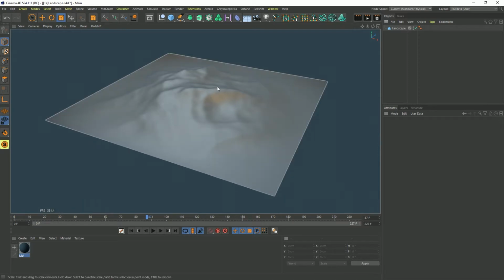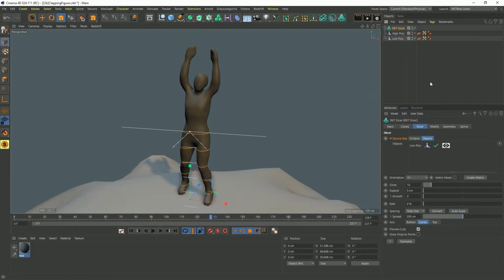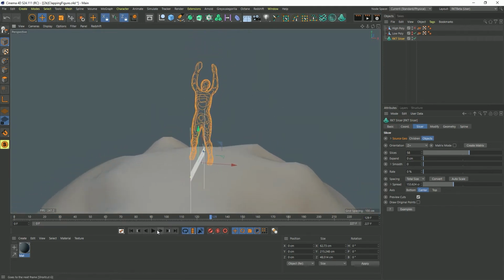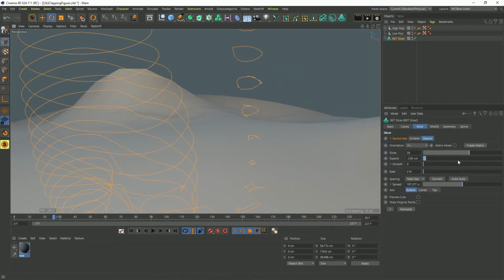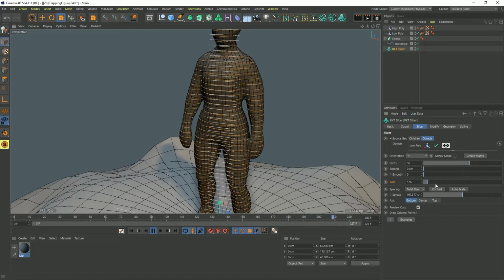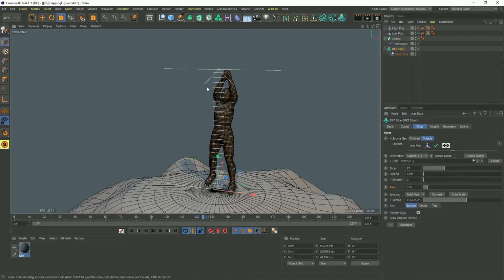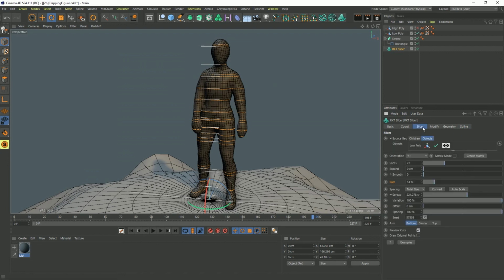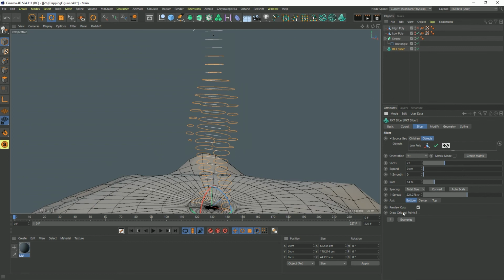Slicer Training Series: Slicer Basics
Unleash the power of splines in this new plugin for Cinema 4D from Rocket Lasso.

The Basics of Rocket Lasso's Slicer Plugin.

Chop up all your meshes with Rocket Lasso's RKT Slicer! Quickly create a series of parallel cuts into your models that can be returned as splines, flat sheets, extruded layers, or even complex alternating layers. Open up new parametric modeling techniques, create unique FUI elements, and combine Slicer with Cloners & Mograph tools to open up endless possibilities to keep pushing the limits of what you can do in Cinema 4D!

For years there have been questions on Rocket Lasso Live that simply couldn't be properly answered without the ability to consistently cut geometry and we're excited to help unlock this ability. Slicer's long list of features is designed to be intuitive, but not limiting. Lines looking a little rough? Get clean organic curves by applying the Smooth parameter. Inflate or deflate the slices from your mesh via Expand. Offset and loop the cuts automatically via a built-in animated Rate. Drive exactly where the slices are located via a C4D Matrix object for specific placement and advanced animation. Output splines as a single object or as a series of layers, unlocking the ability to colorize each segment using a randomized greyscale, full-spectrum, or even take on the color of a Matrix Object.